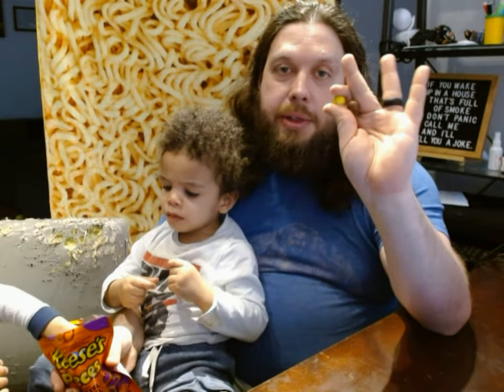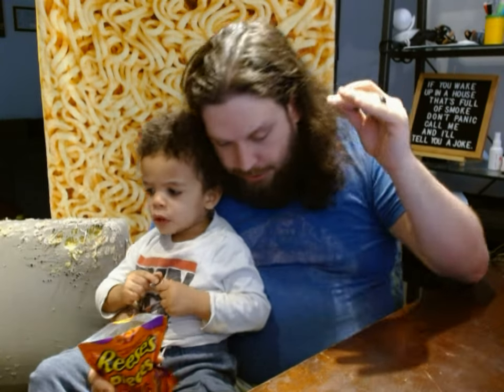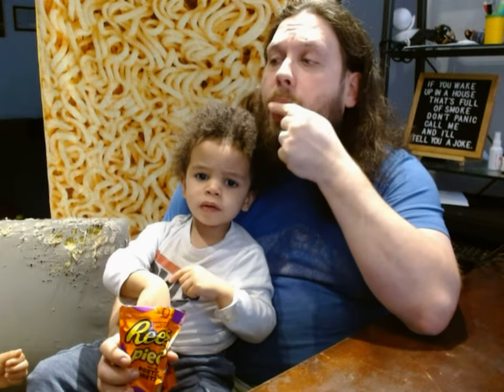Reese's Pieces Pretzel Filled from Canada Rudy's Candy Review Special Guest Theo.